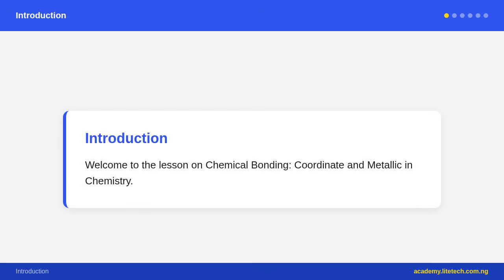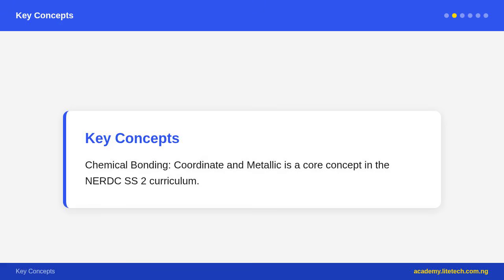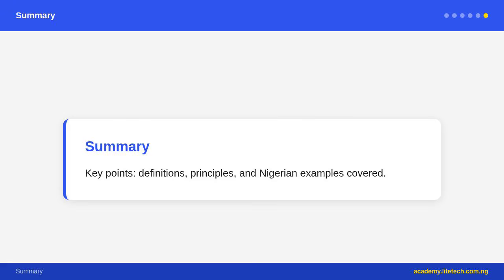SS 2 Chemistry - Chemical Bonding: Coordinate and Metallic | Nigerian Curriculum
📚 SS 2 Chemistry — Chemical Bonding: Coordinate and Metallic

This lesson covers "Chemical Bonding: Coordinate and Metallic" from the NERDC-approved Chemistry curriculum for SS 2 Nigerian secondary school students.